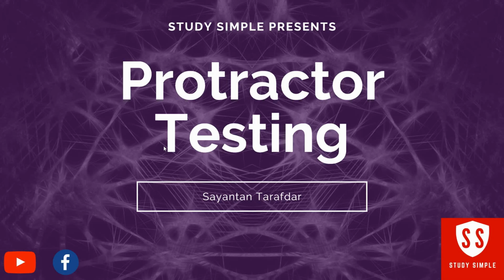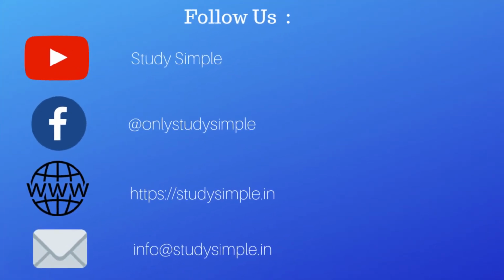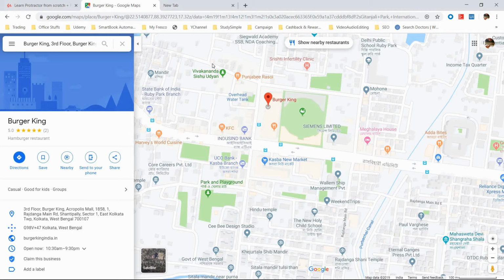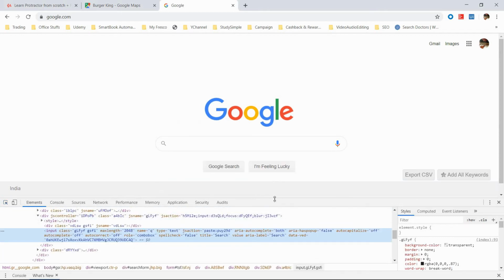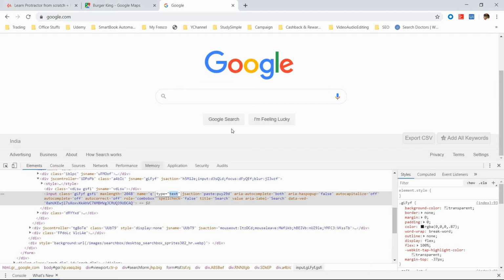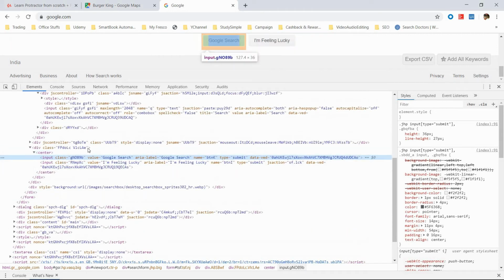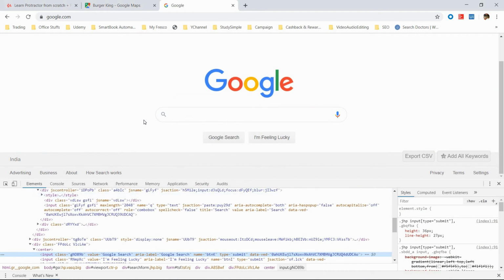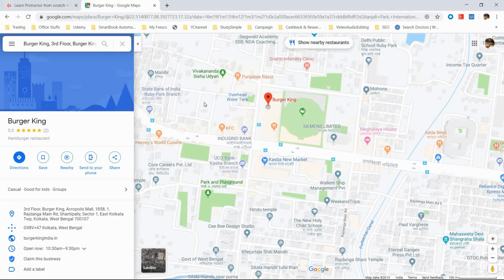Introduction of Locators | Protractor Locators tutorial | Learn protractor from scratch |StudySimple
Welcome to Protractor Tutorials. In this video, you will learn how to use protractor locators. What is Locators in Automation Testing?